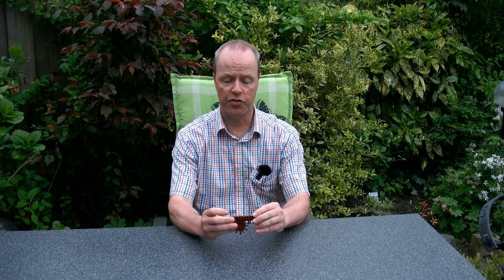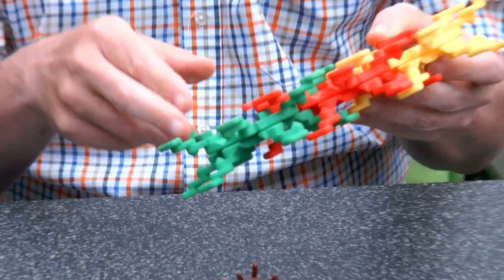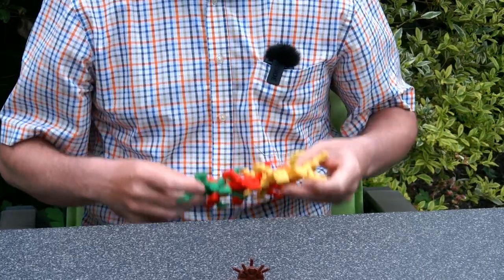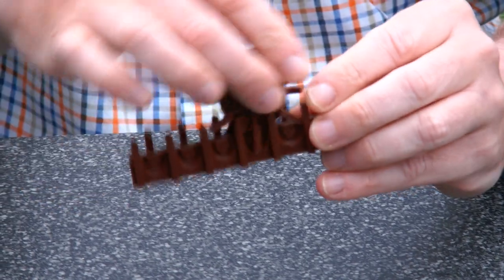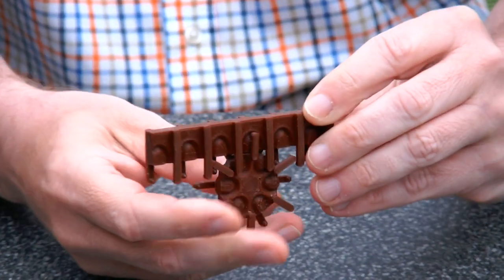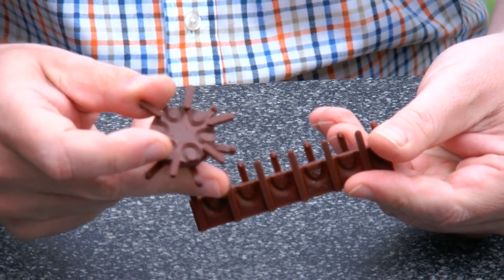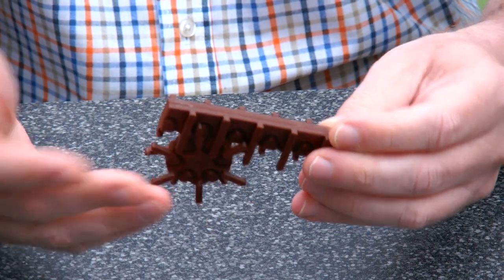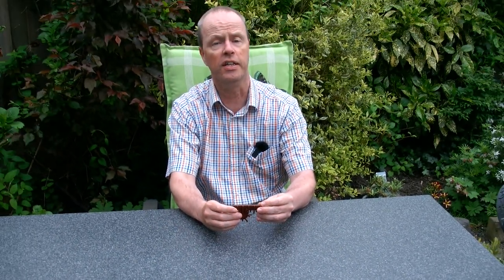Gripping Rack - Would you hang your curtains from this?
Gripping Rack is a rack-and-pinion variation of Henry Segerman's Gripping Gears The pinion gear rolls over (or under) the rack gear while staying together. A mechanism with pins and grooves prevents the parts from coming apart. So the pinion gear can be rolled off only at the two ends of the rack. As usual, this is a gearing mechanism without a purpose, other than being interesting from a mechani